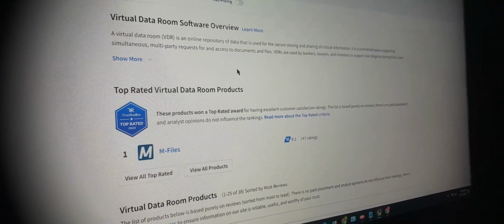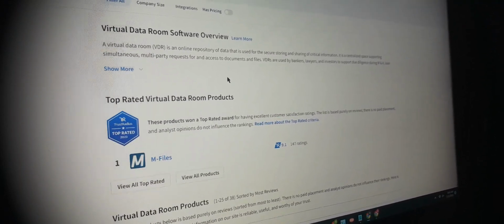Best Virtual Data Overview2023 I Davis E. Orr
data room
virtual data room software
data security
reviews of virtual data room
virtual data room provider
virtual data room features
best virtual data room providers
data room providers
deal room
virtual data room providers updated 2023
best virtual data room software in 2023
how to use virtual data room software
best virtual data room software
deal room vs data room
virtual data room security
usages of virtual data room
data room providers compare
virtual data room
secure document sharing
secure file sharing
virtual deal room
data room
document analytics
share documents
virtual data room providers ultimate security
box virtual data room overview
virtual data rooms user satisfaction
virtual data rooms secure transmission and storage